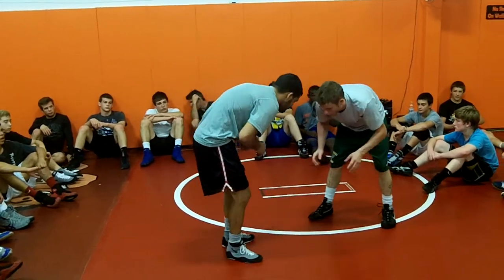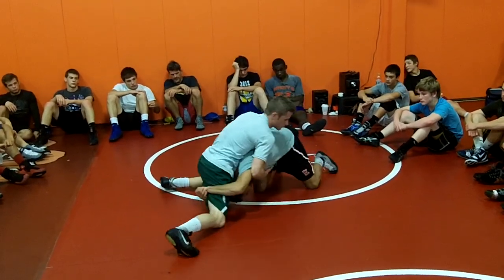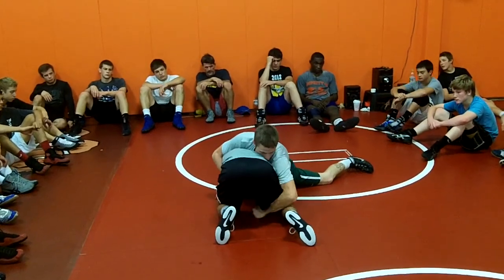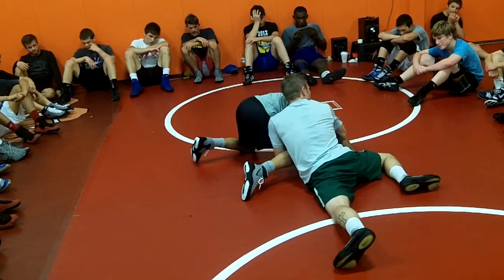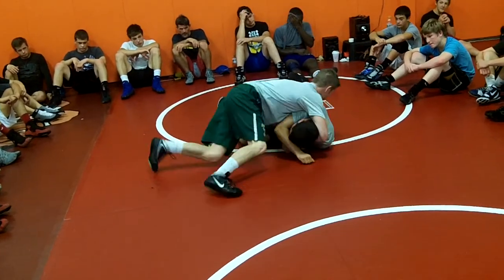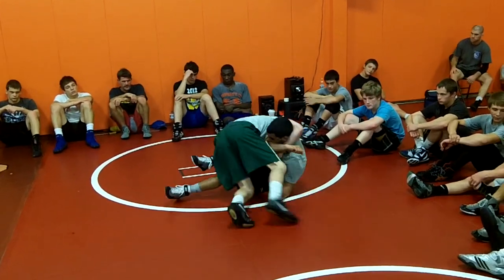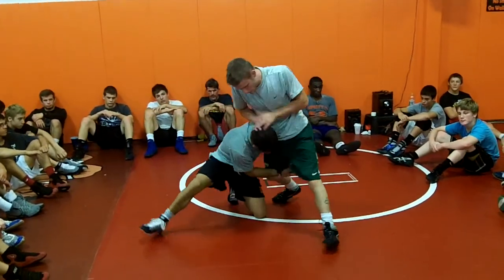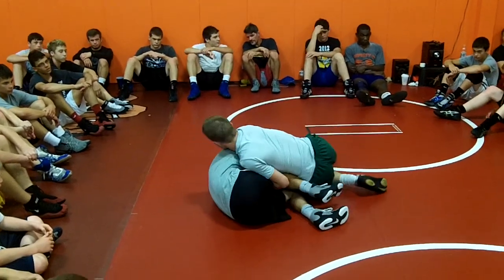Moos Counter Single Leg Cradle